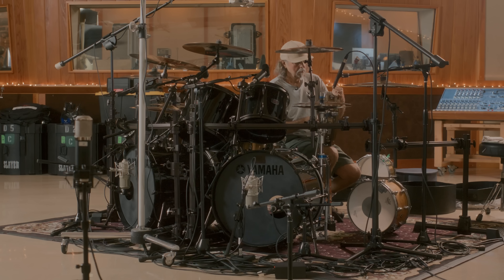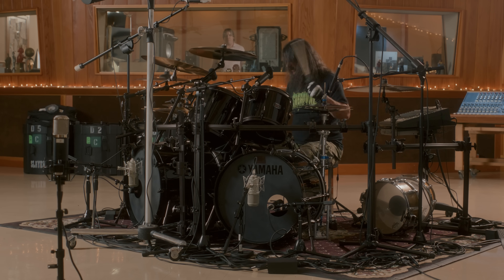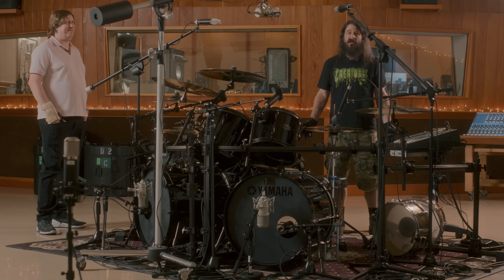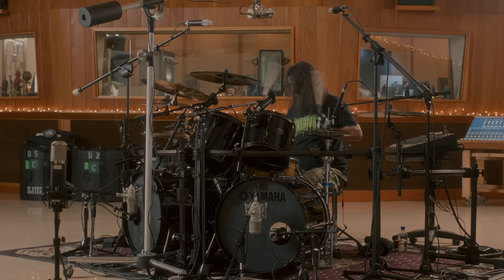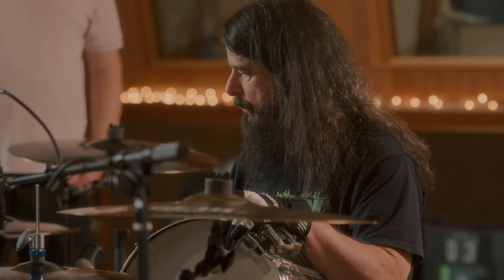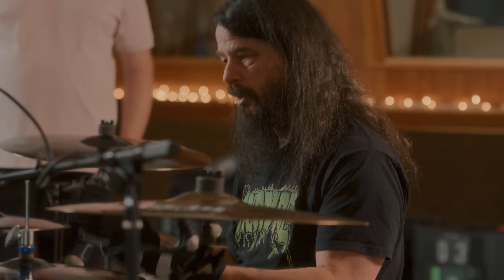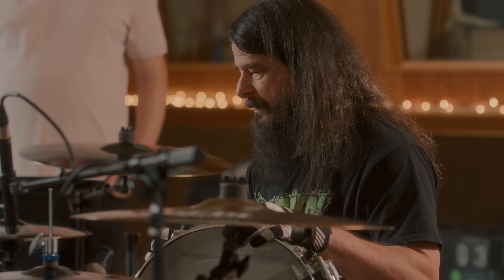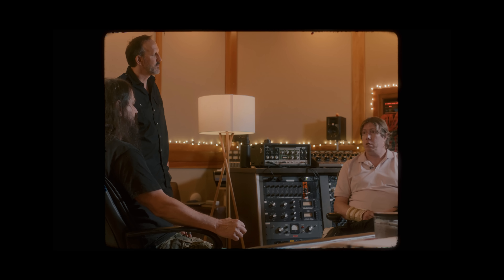SNARE - Episode Two featuring Paul Bostaph (Slayer, Forbidden, Exodus) at Studio 606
In Episode Two of SNARE, legendary thrash metal drummer Paul Bostaph reconnects with three of his favorite snare drums from his work with Slayer, Forbidden, and Exodus. This episode of SNARE is even more special because the Sound City Neve console in Studio 606 is the same one used to record Bostaph's first record with Slayer, Divine Intervention.

SONGS PLAYED
Slayer - Killing Fields
Forbidden - March Into Fire
Exodus - Now Thy Death Day Come”

SNARES USED
3x14” 1980’s Tama Bell Brass Piccolo Snare
8x14” Gretsch Maple Snare (Original was a 1980's 8x14 Maple Tama Superstar - piano black)
6.5x14” Tama Bell Brass Snare

Each episode of SNARE was recorded directly to tape without EQ or Compression at Studio 606 in Los Angeles, California.

SPECIAL THANKS TO PAUL BOSTAPH, DARRELL THORP, AND THE AWESOME FOLKS AT 606
Alastair Christie
Oliver Roman
Wiley Hodgden
Jerred Pollaci
Charlie Lo Presti
Ross Garfield (Drum Doctors)